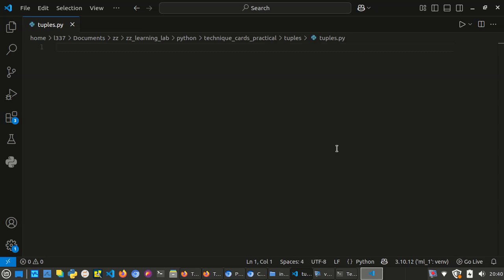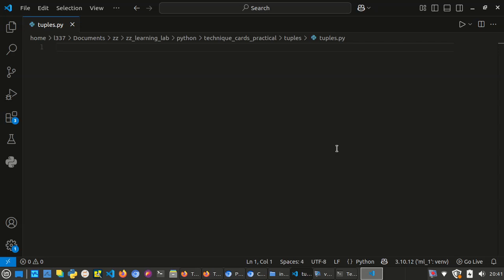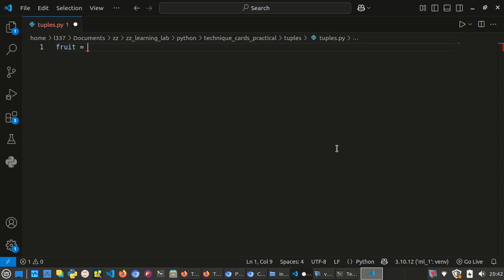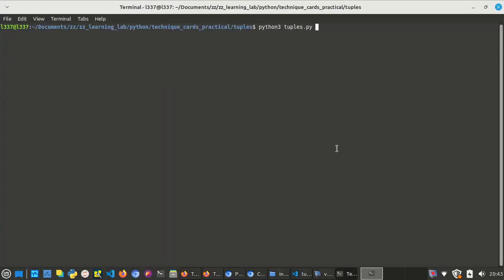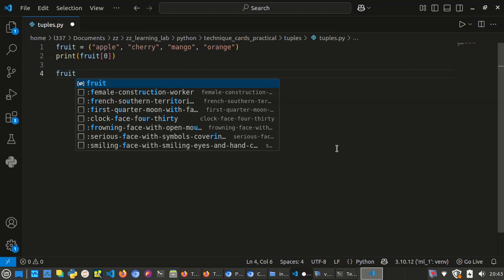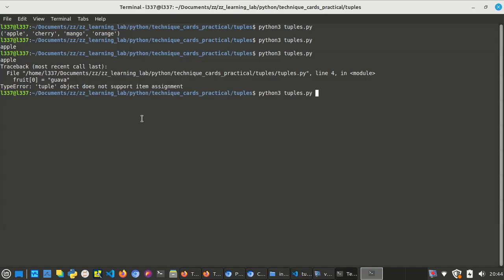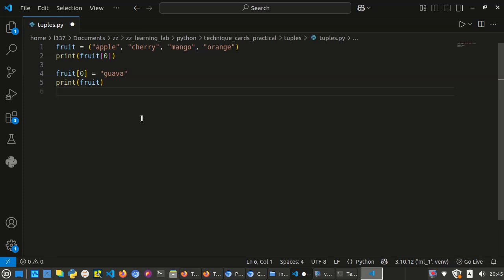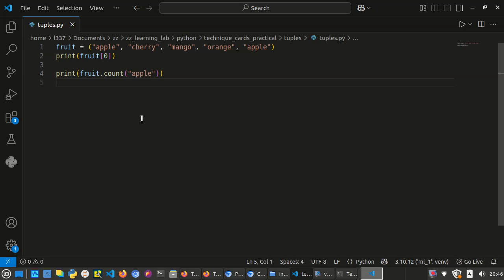tuples python (practical)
we look at tuples and how they compare to lists